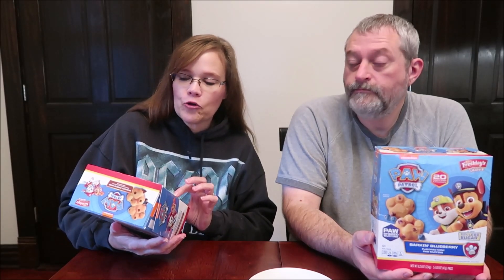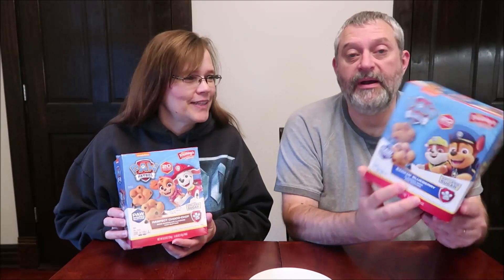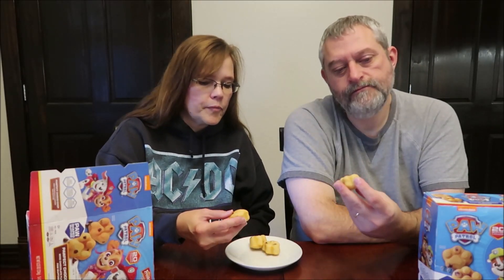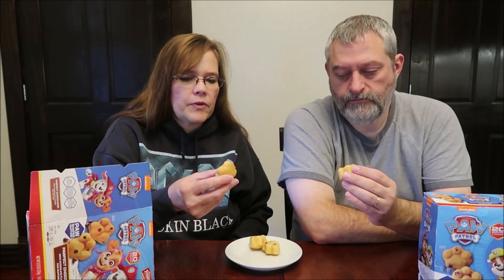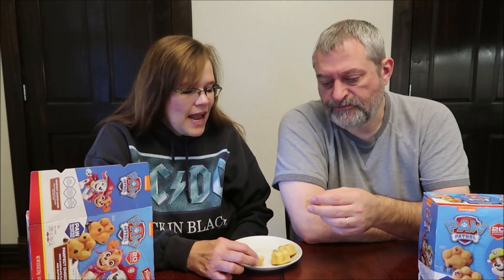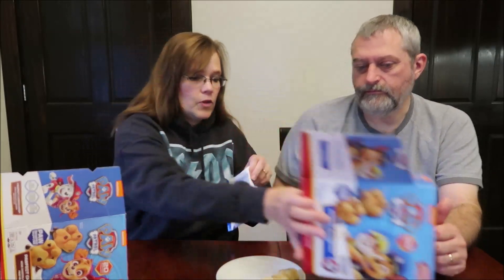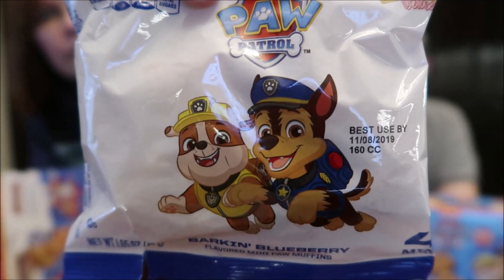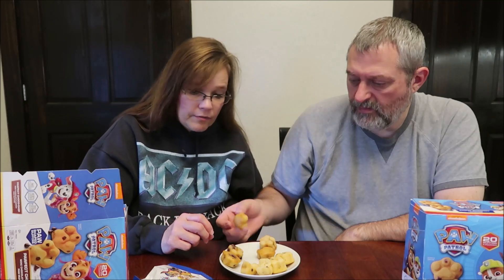Mrs. Freshley’s Paw Patrol Mini Muffins: Pawfect Choco-Chip & Barkin’ Blueberry Review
This is a taste test/review of the Mrs. Freshley’s Paw Patrol Mini Muffins in two flavors including Pawfect Choco-Chip and Barkin’ Blueberry. They were $2.98 each at Walmart. 1 Pouch = 150 calories